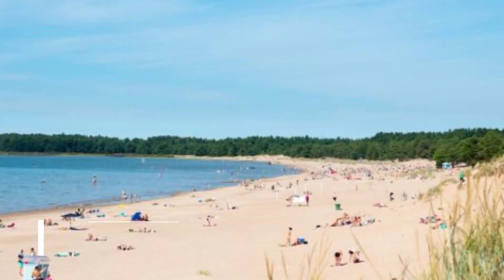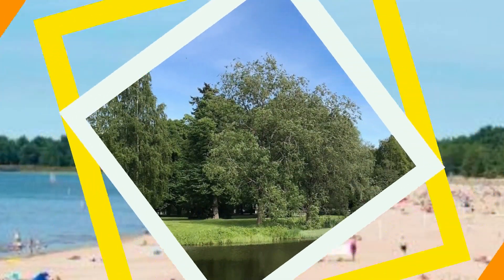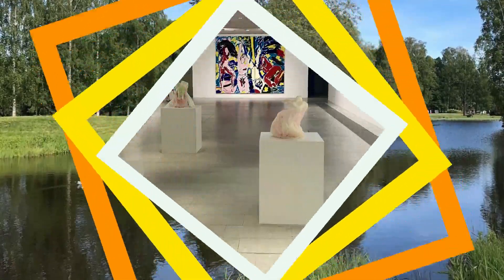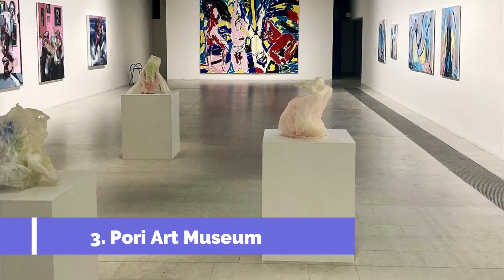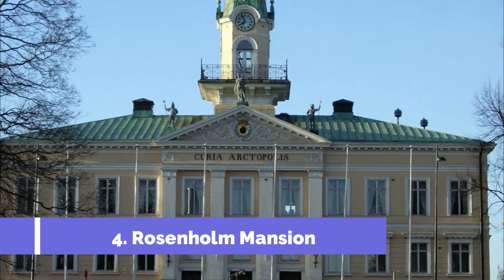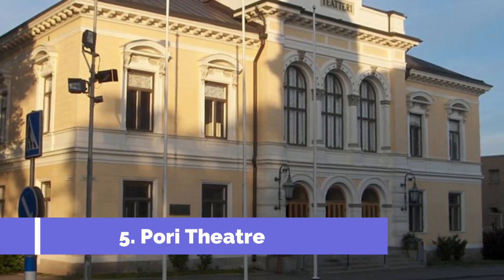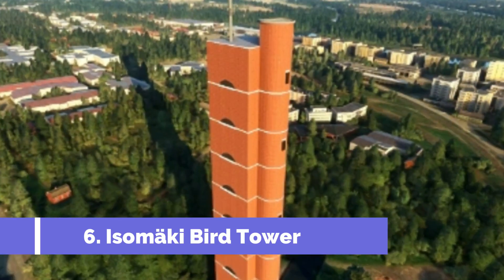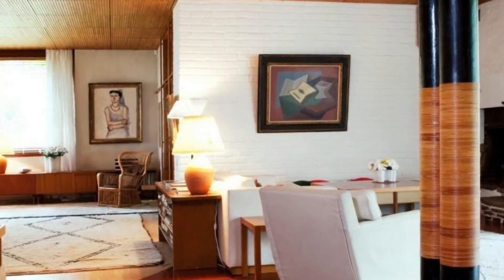Top 10 Best Tourist Places to Visit in Pori | Finland - English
Pori is one of the biggest tourist attractions in Finland having many best places in Pori. So to help you figure out the places you need to try, we've gathered up a bucket list of the best Places in Pori that you won't regret going to.

There are many beautiful places in Pori.  Finland has some of the best places in Pori. We collected data on the top 10 places to visit in Pori. There are many famous places in  Pori and some of them are beautiful places in Pori. People from all over Finland love these   Pori beautiful places which are also  Pori famous places. In this video, we will show you the beautiful places to visit in Pori.